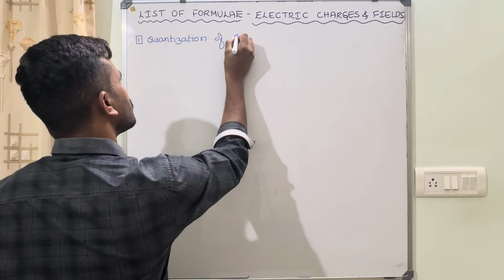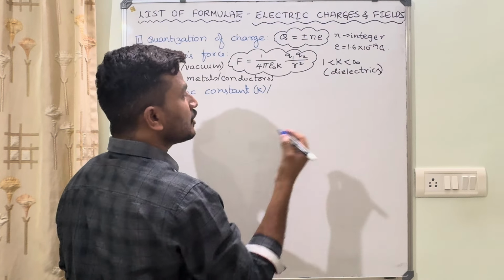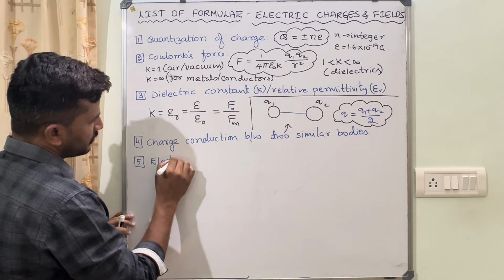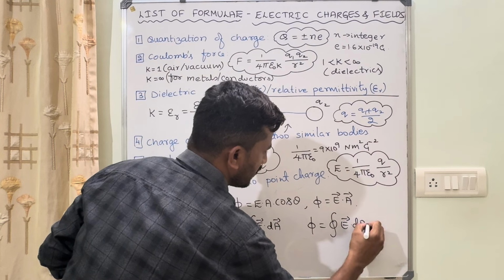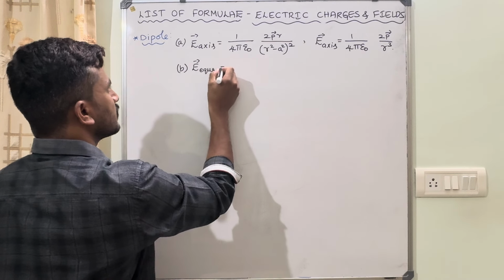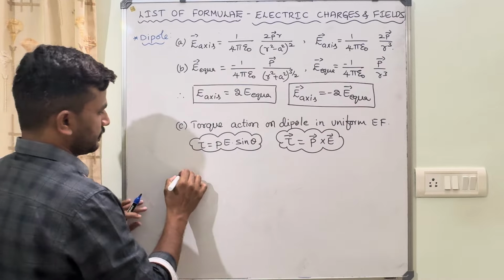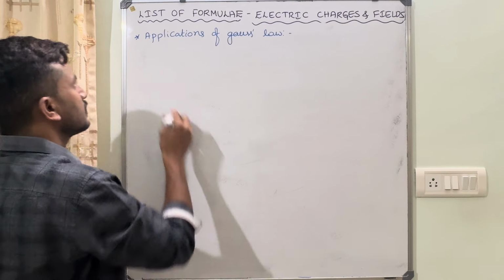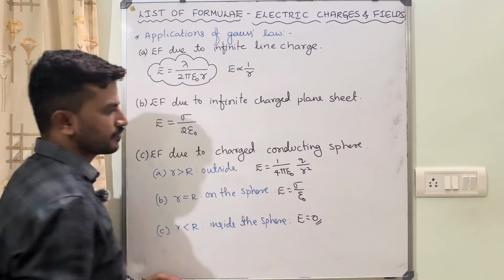⚡️ LIST OF FORMULAE - ELECTRIC CHARGES AND FIELDS - II PUC 🚀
Master Electric Charges & Fields: All Formulae in One Go! ⚡📖
Struggling to remember all the equations for your physics exam? In this video, we break down every essential formula from the chapter Electric Charges and Fields (Class 12 Physics). Whether you're preparing for Boards, JEE, or NEET, this quick revision guide will help you keep the concepts at your fingertips.

What’s Covered:
✅Charge
 ✅Coulomb’s Law & Force
✅ Electric Field Intensity (Point Charge & Dipole)
✅ Torque on a Dipole
✅ Electric Flux & Gauss’s Law
✅ Applications of Gauss’s Law (Wire, Sheet, Shell)